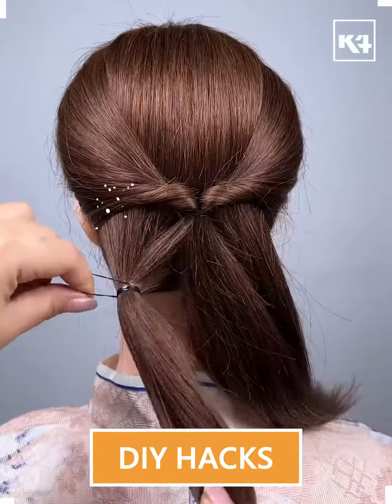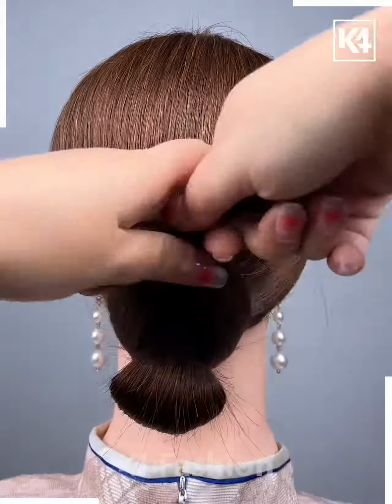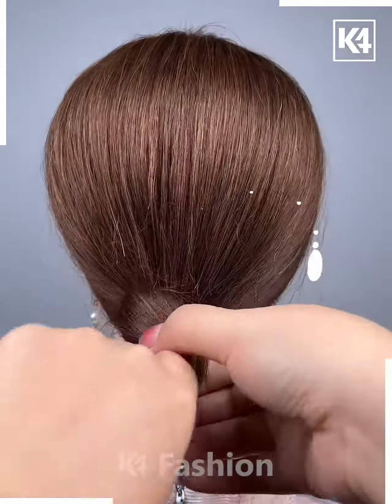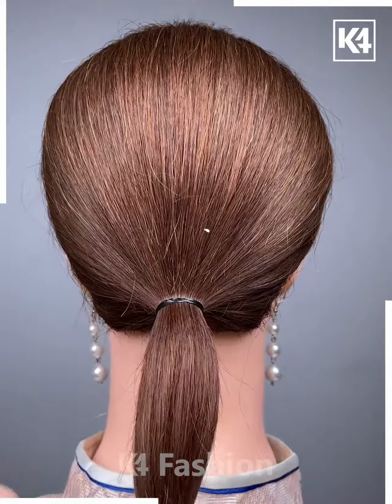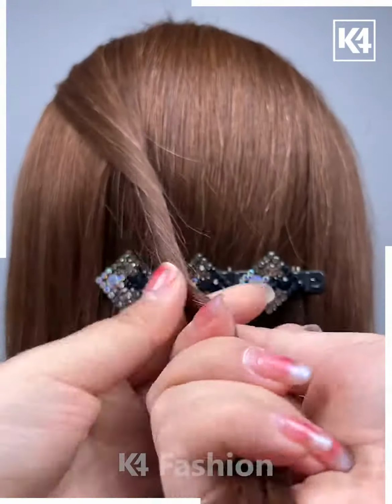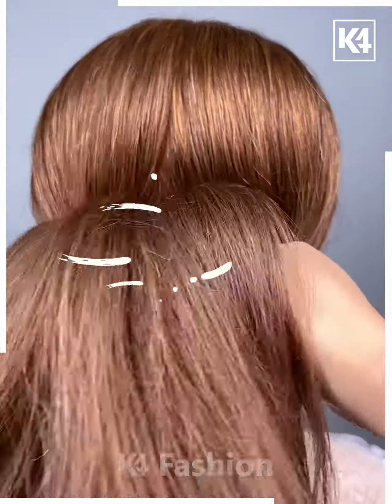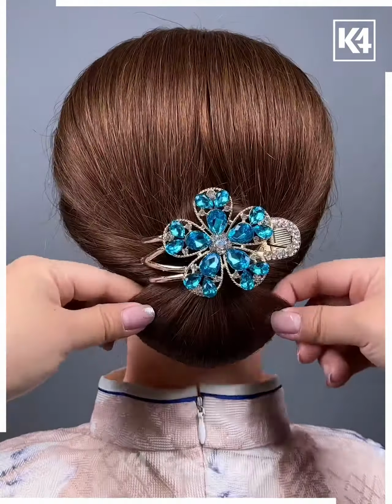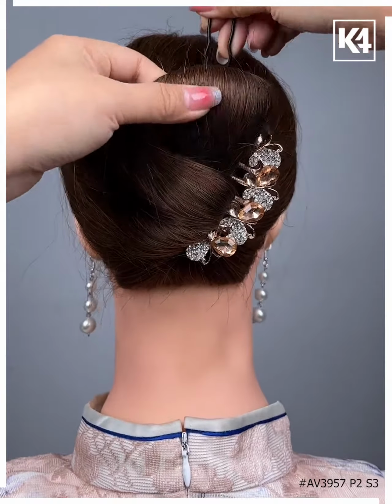Effortless Hair Styling Quick and Chic Hairstyle Creations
Welcome to the ultimate guide on Effortless Hair Styling and Quick Chic Hairstyle Creations! If you're looking to up your hairstyle game without spending hours in front of the mirror, this video is for you. Learn how to create stunning and easy hairstyles that will turn heads wherever you go. From elegant updos to trendy braids, we've got you covered with simple techniques anyone can master. Say goodbye to bad hair days with our expert tips and tricks for achieving the perfect hairstyle in minutes. Get ready to slay with your fabulous new looks! hairstyle effortlesshair chichairstyles.

0:01 - Section 1: Inside-out Ponytail
0:15 - Section 2: Wrapped Bun
0:26 - Section 3: Attachable Hair Clip
0:44 - Section 4: Rolled Hair Sections
0:58 - Section 5: Excessorized Ponytail

In this Effortless Hair Styling tutorial, we will show you five quick and chic hairstyle creations that are perfect for any occasion.

Starting at 0:01, learn how to achieve the stylish Inside-out Ponytail. This hairstyle involves tying your hair neatly into a section and then pulling it inside out. Divide the hair into two sections, repeating the process gently. Give it an elegant touch with the help of a hair clip.

At 0:15, we'll show you how to create the beautiful Wrapped Bun. Begin by tying your hair with an elastic band, then take the remaining hair and wrap it around, fixing it all together with a hair clip. For an effortless look, gently pull out some strands.

Moving on to 0:26, we have the Attachable Hair Clip hairstyle. Take a hair clip or a bun clip and start pulling smaller sections out of the remaining hair. Roll each section nicely and attach them all together. This hairstyle gives a refined and sophisticated look.

Next, at 0:44, we'll demonstrate the Rolled Hair Sections hairstyle. Make a ponytail or tie your hair nicely, and instead of pulling it all the way through, leave it inside out. Divide the hair into two sections, and create a bun by rolling it up. Finish off the look by accessorizing it with a touch of elegance.

Finally, at 0:58, we'll show you how to achieve the Excessorized Ponytail. Make a ponytail or tie your hair nicely, and using a hair clip, follow the steps shown in the video. This hairstyle adds a unique twist to the classic ponytail and gives it an effortless yet chic appearance.

Whether you're attending a special event or simply want to elevate your everyday look, these easy and versatile hairstyles will help you create a stunning hairdo in no time. Discover new hair styling techniques and have fun experimenting with different hair accessories. Watch the full tutorial to master these elegant hairstyles. ✨💇‍♀️✨